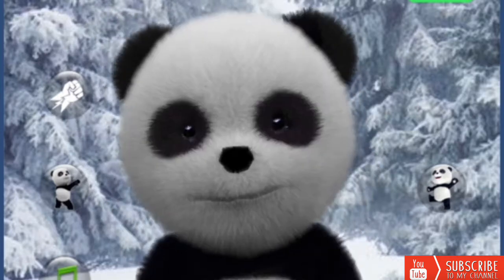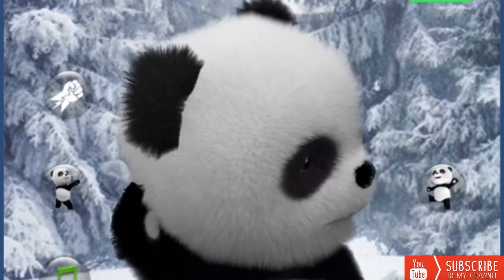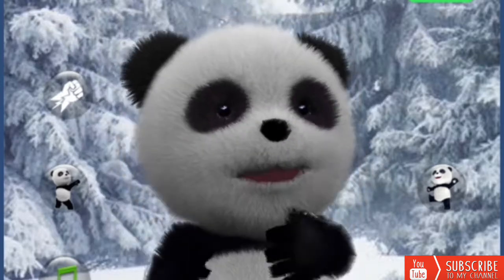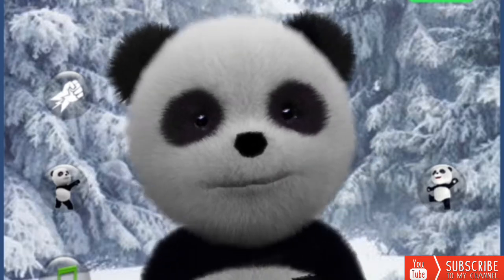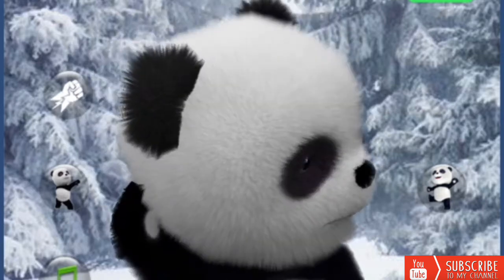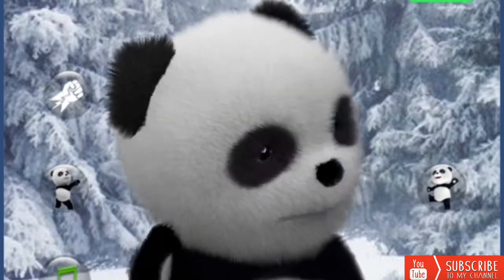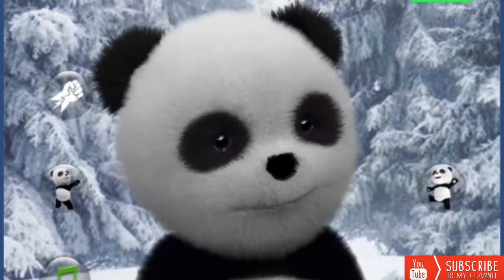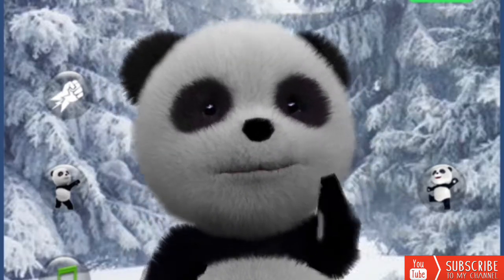Panda taking cartoon for kids leading A B C D a b c c A for Apple B for ball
Talking panda learning English alphabets
N is for no n n no,
Q is for question q q question,
So many things for you to learn about,
So many ways to sing a song